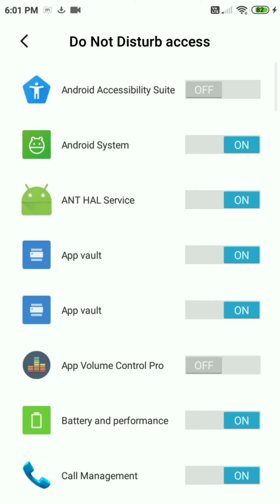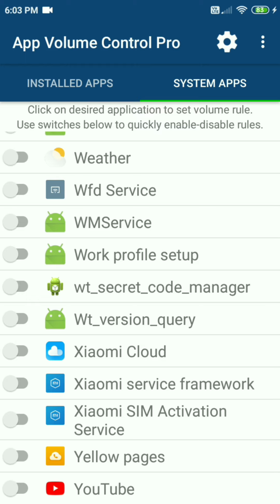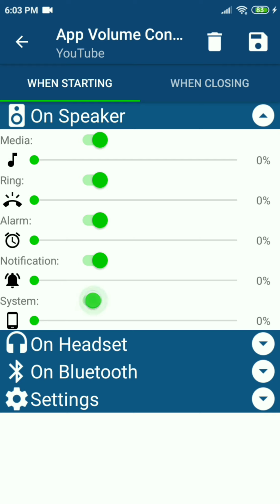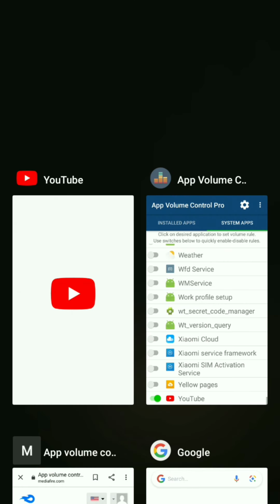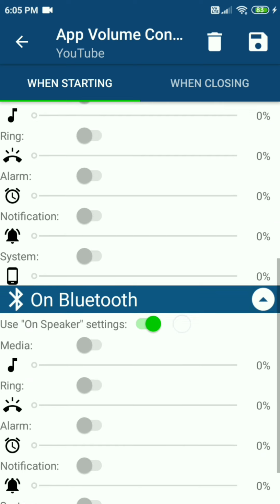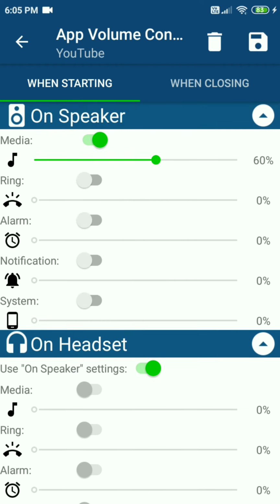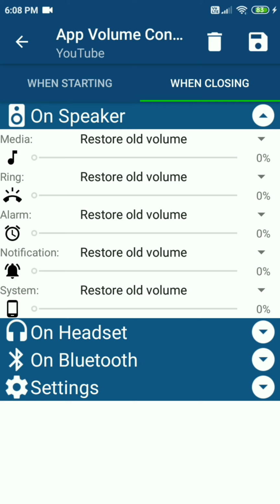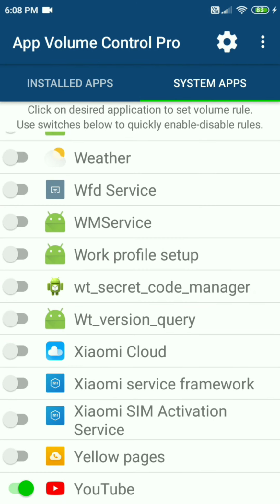Adjust app-wise Volumes | Arnav Deshpande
Hi everyone
Arnav Deshpande here,
In this video you know how to to adjust different volumes automatically for different apps in Android.